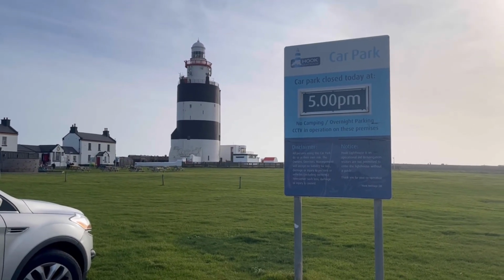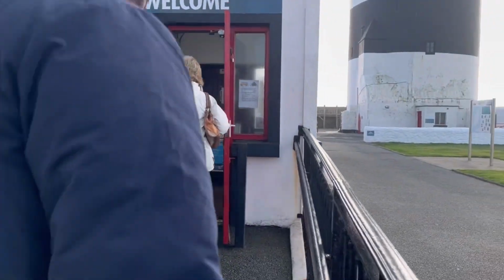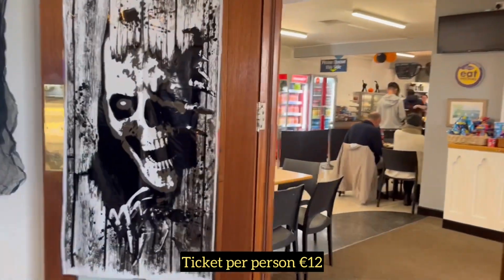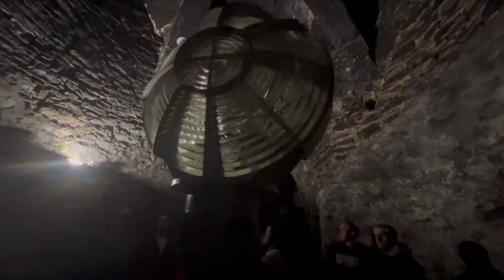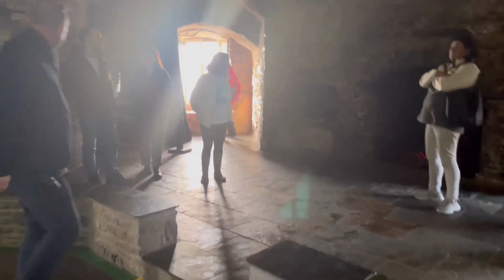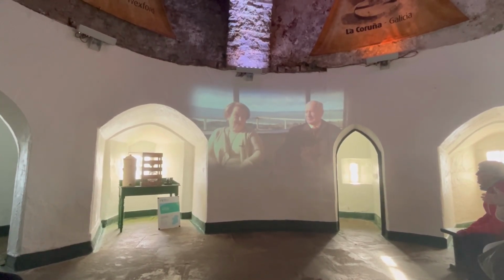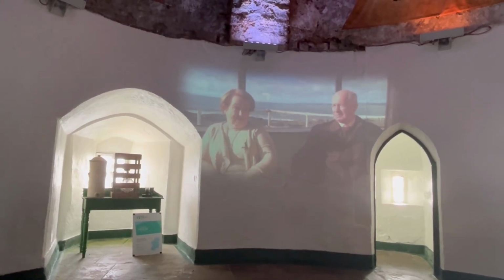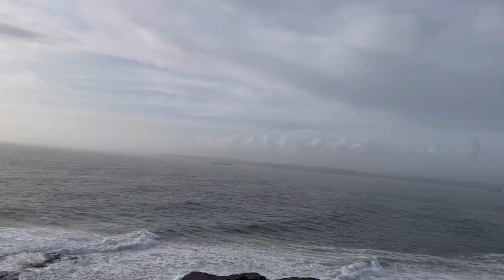The Oldest Lighthouse in the World l Hook Lighthouse County Wexford Ireland | Eyecha 10